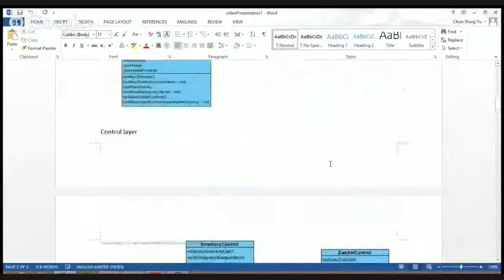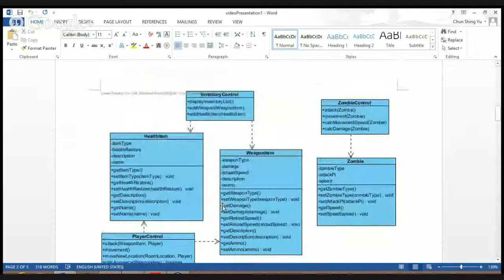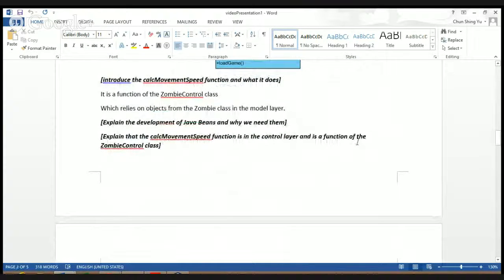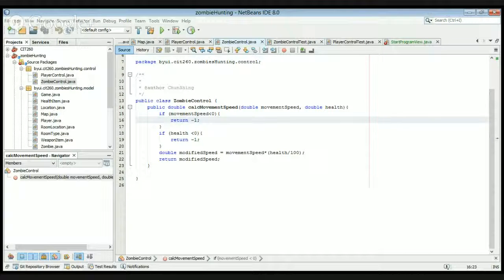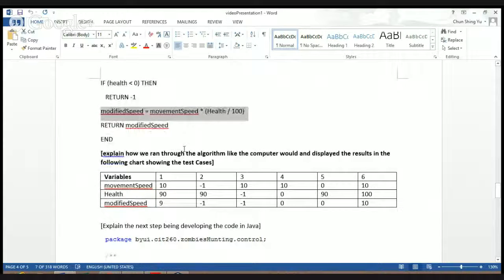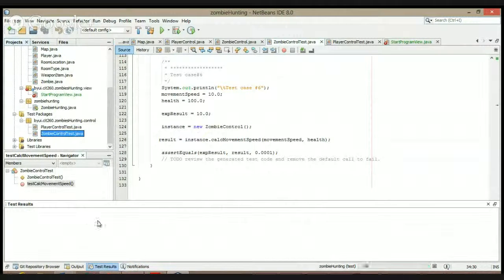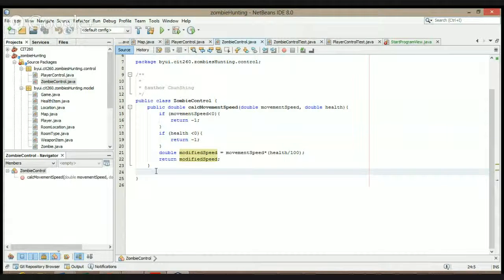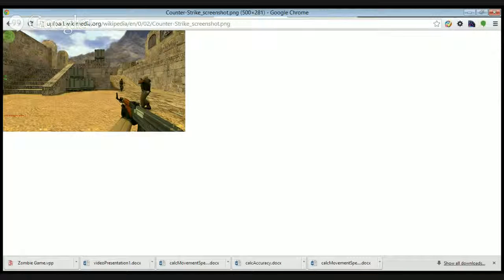CIT team presentation 2